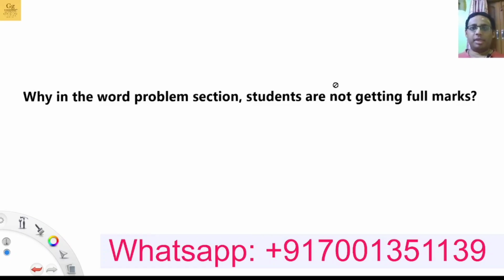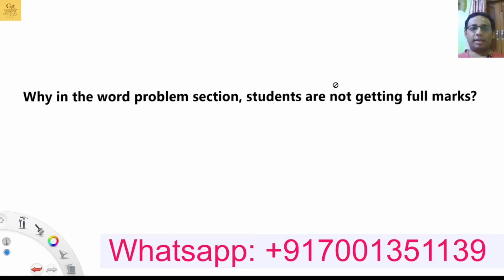Why Students Lose Marks in Word Problems? | Real Reason & Solution | Must Watch for Class 6-10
Hare Kṛṣṇa!
In this video, we break down the real reason why so many students—across CBSE and ICSE—struggle with word problems in Math. Even students who are great with numbers fall short when it comes to applying concepts to word-based questions!

I explain:

What mistakes students usually make

Why reading comprehension is linked to solving Math

The step-by-step method I teach to crack any word problem

How my students develop confidence in this tricky section

If you're a parent worried about your child not scoring full marks in exams… or a student who's tired of losing marks in silly places… this is for you.

At my tuition classes, I focus on personalized doubt-solving, concept clarity, and real exam skills—not just textbook theory. Join us and see the difference yourself!

Let’s make Maths your strongest subject! Hare Kṛṣṇa!